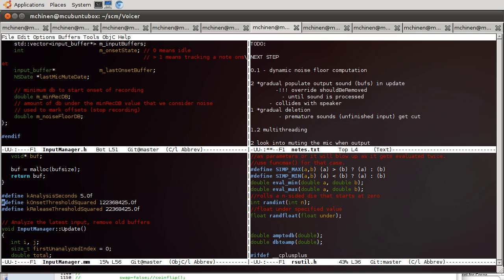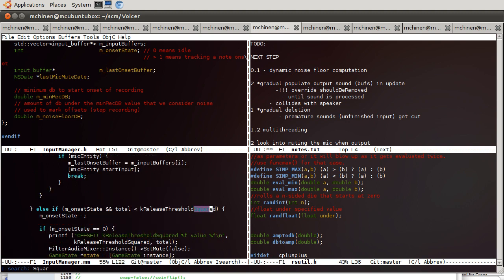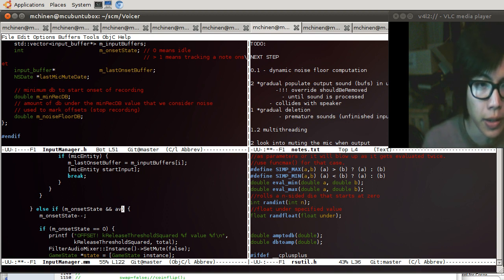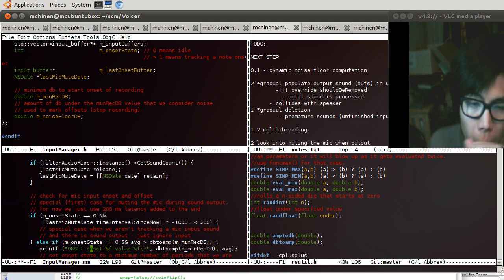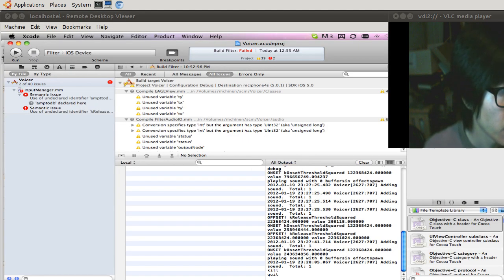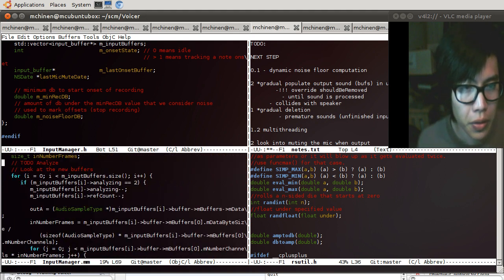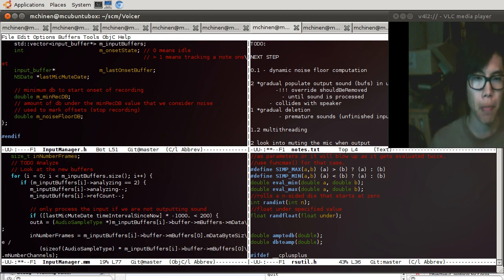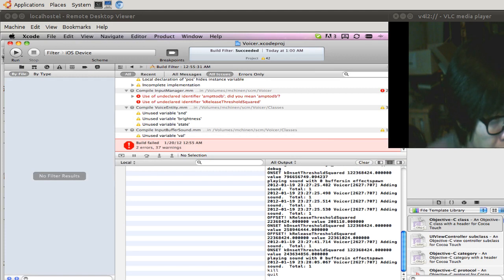012_16 iOS iPhone Audio Programming devvlog